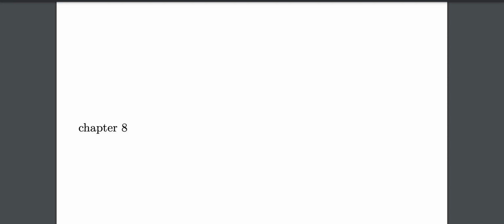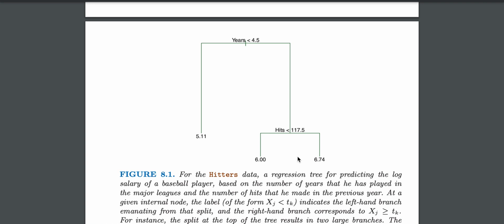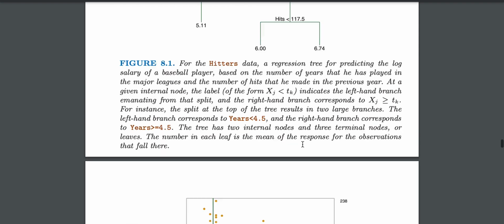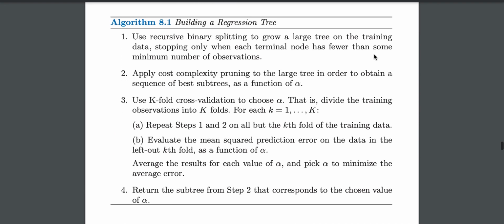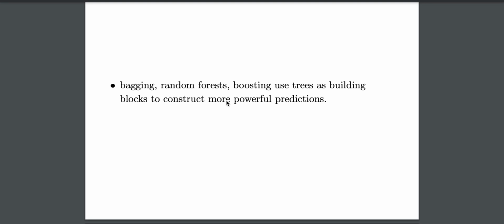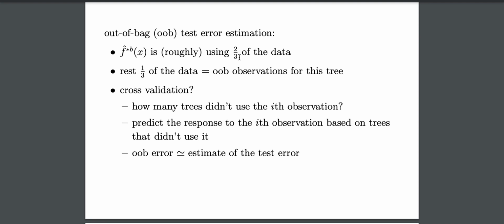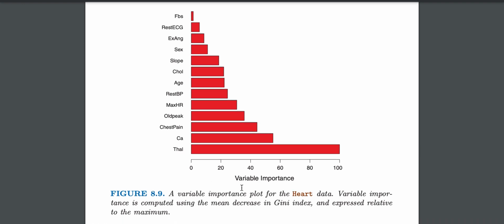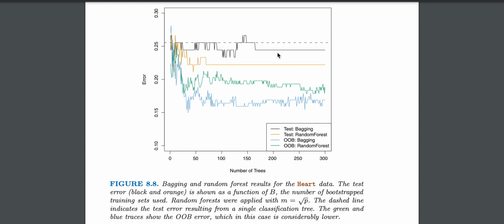DecisionTrees Bagging RF 01